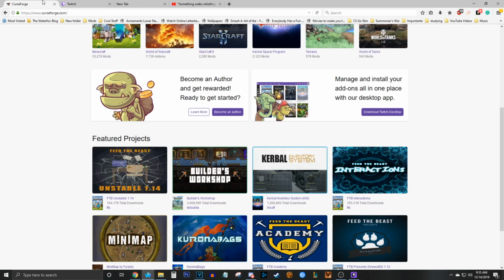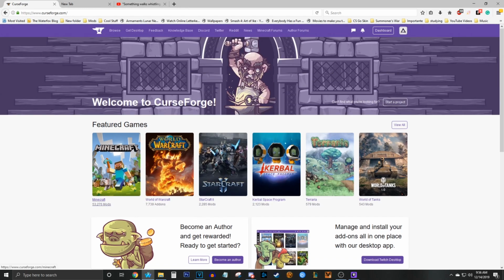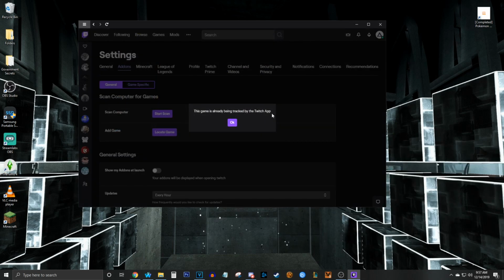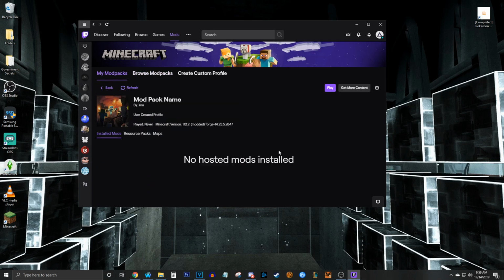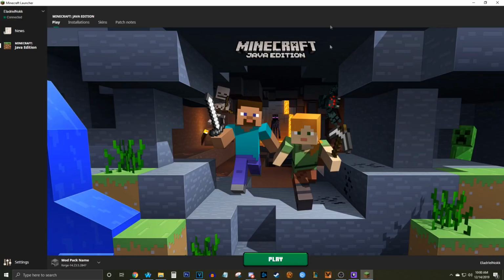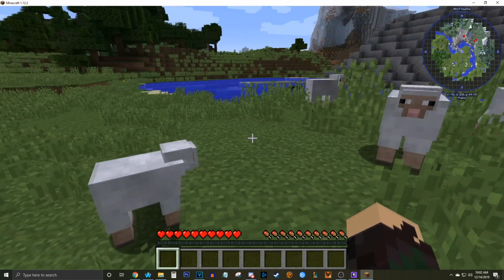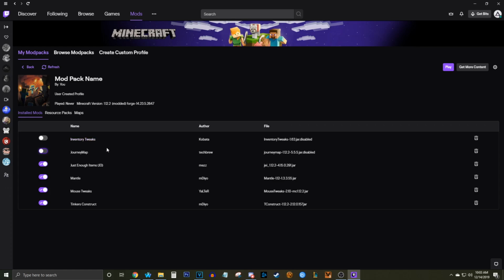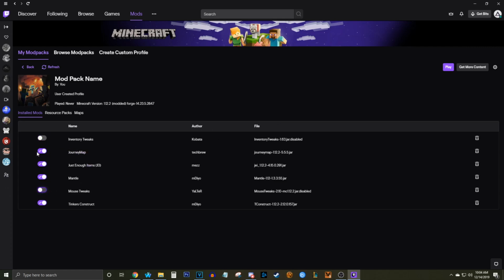How to install Minecraft mods for 1.12.2, 1.14.4 versions! Easy!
This is a quick tutorial on the wonders of twitch/curse. Quite possibly the simplest and most foolproof way to mod Minecraft, and other games.
Link!

The music was created by an awesome content creator named Ahrix!
Please make sure to show him some love!